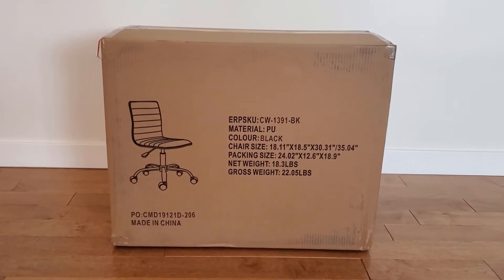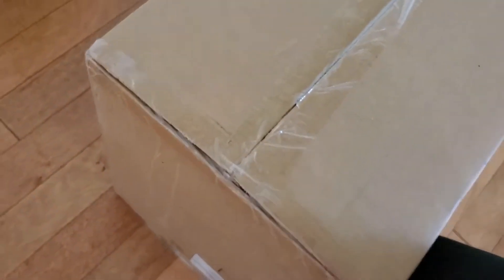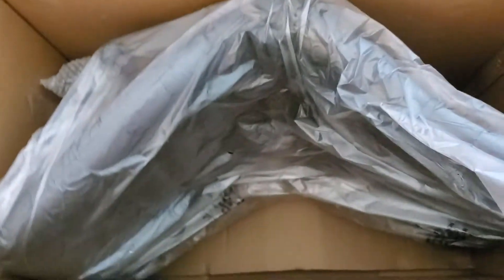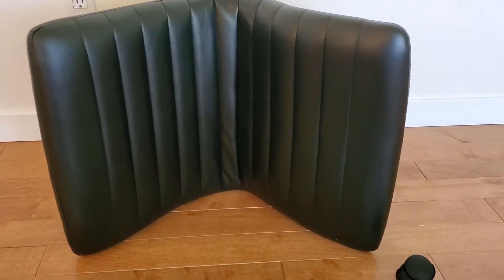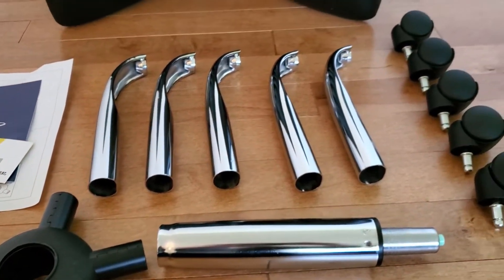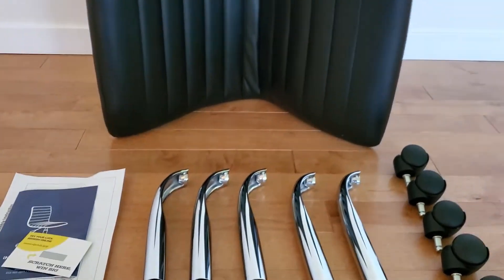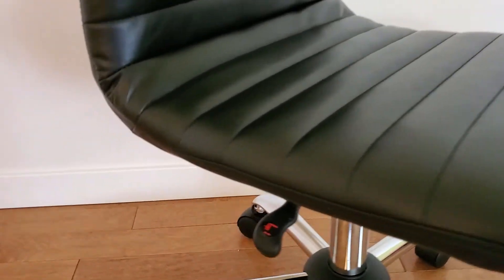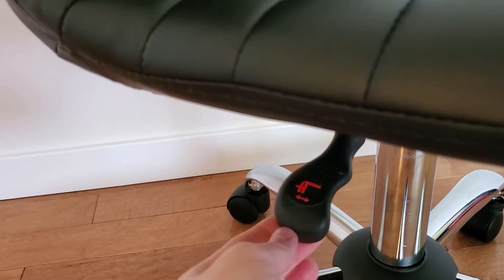Unboxing and Assembly of a Swivel Computer Desk Chair For Your Home Office! Fun Time Lapse Video!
Watch my unboxing of this swivel computer desk chair and see just how easy it is to assemble with my fun time lapse video! Thanks to BestOffice.com for supplying me with this chair so I could make this video.

If you would like to purchase this chair (it also comes in brown, white and gray),

And never miss another video by clicking the Bell Icon at the top of the screen.